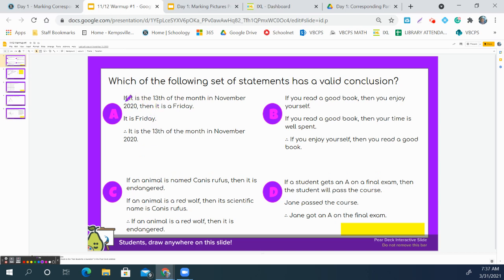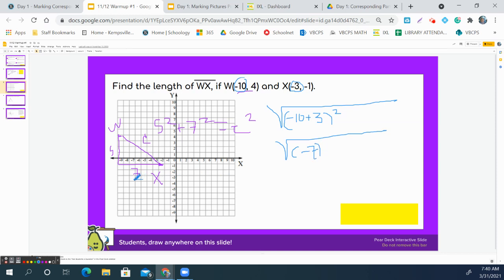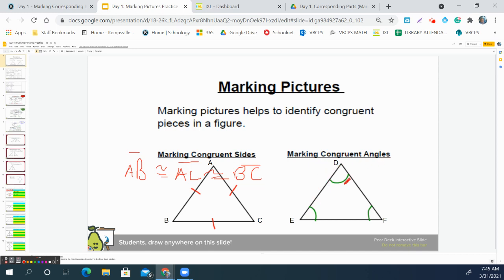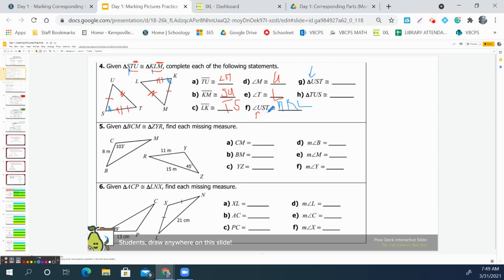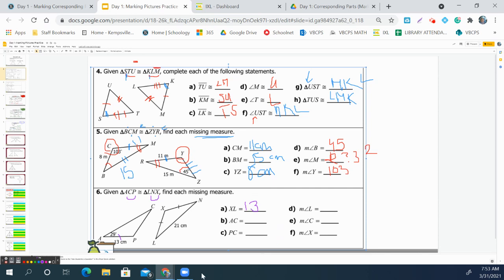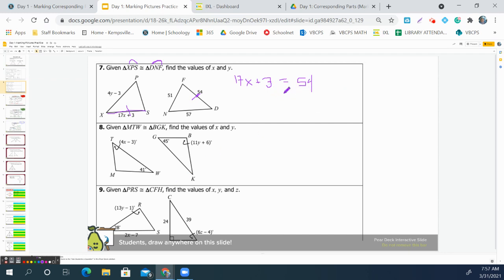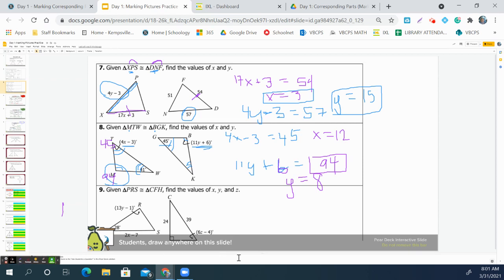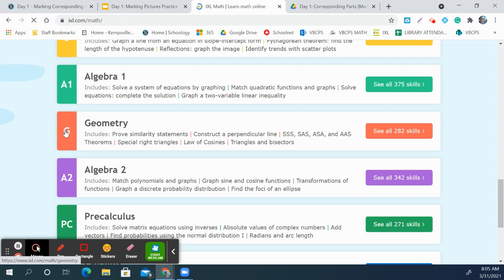Naming Sides and Angles: Mar 31, 2021 8:06 AM